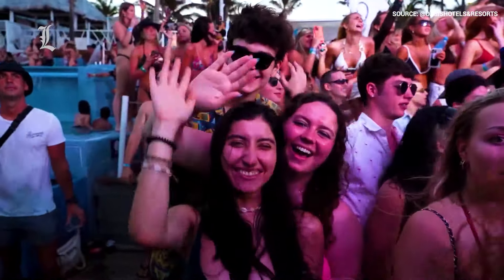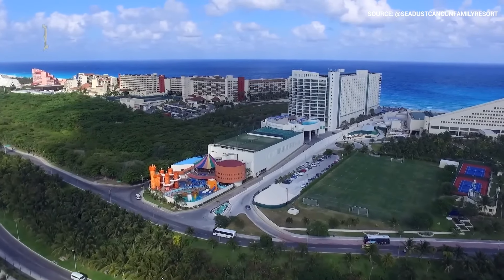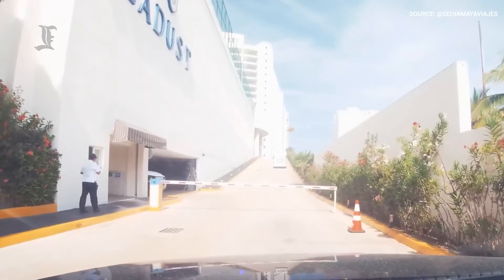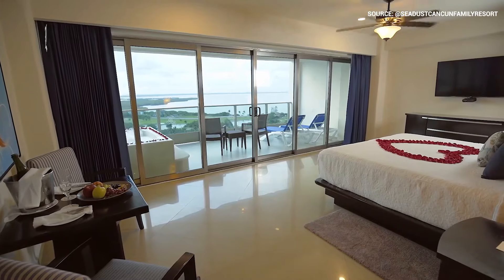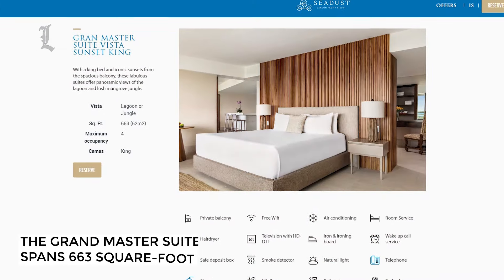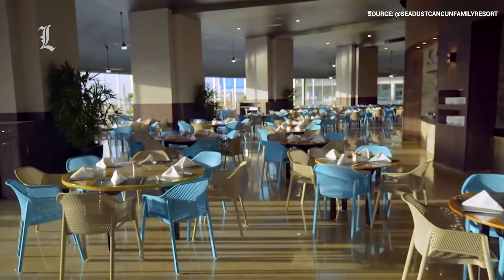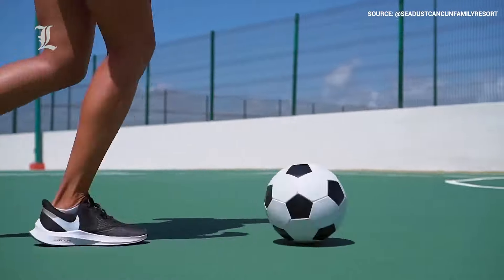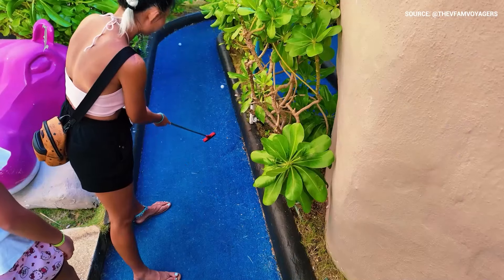Inside The Seadust Cancun Family Resort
Welcome to Details in Luxury!  In this video we are go to take an in depth look inside the Seadust Cancun Family Resort. The Seadust, a well known resort located in a great beachfront location in Cancun's hotel zone, is a family resort that has all entertainment for all ages. This resort is a haven for those traveling with kids, offering plenty a of activities and entertainment options for all ages. However, if you're planning a trip with friends, a partner, or without children, this might not be your perfect match. But for families seeking a memorable getaway, the Seadust Cancun Family Resort is definitely worth a closer look.